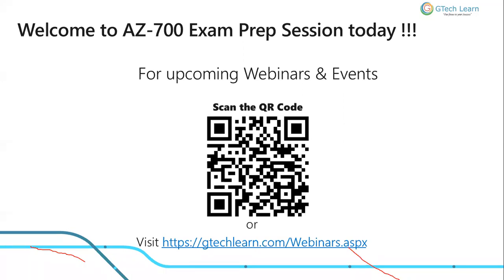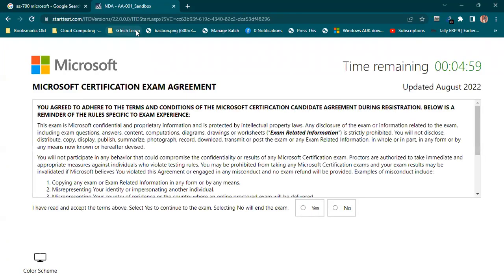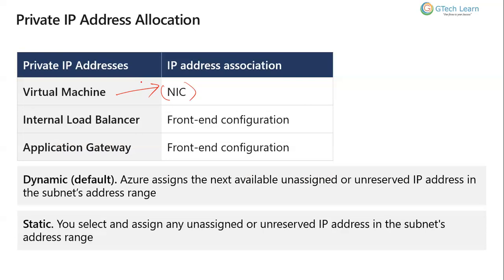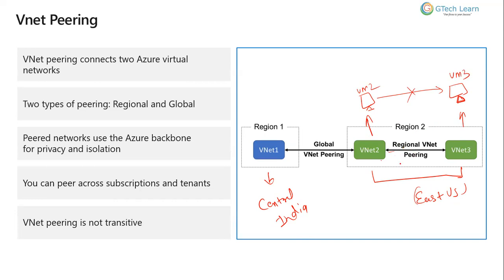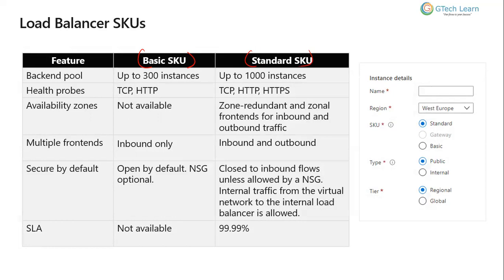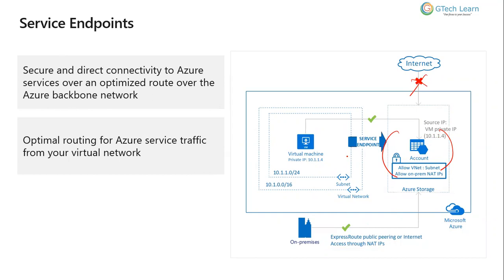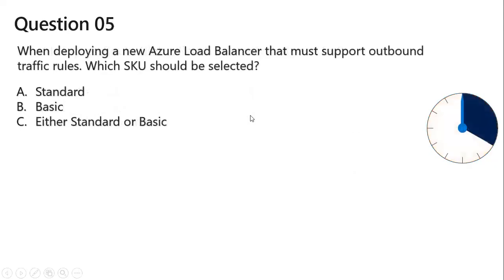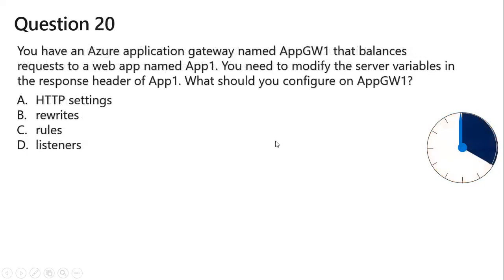Exam Prep AZ-700: Designing and Implementing Microsoft Azure Networking Solutions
Summary
Candidates for this exam should have subject matter expertise in planning, implementing, and maintaining Azure networking solutions, including hybrid networking, connectivity, routing, security, and private access to Azure services.

Candidates for this exam should also have expert Azure administration skills, in addition to extensive experience and knowledge of networking, hybrid connections, and network security.

Event Agenda
Designing and Implementing Microsoft Azure Networking Solutions Overview
Exam Tips & Tricks
Important Exam Readiness Resources
Test your Skills with Readiness Questions

Skills Measured
Design, implement, and manage hybrid networking (10—15%)
Design and implement core networking infrastructure (20—25%)
Design and implement routing (25—30%)
Secure and monitor networks (15—20%)
Design and implement Private access to Azure Services (10—15%)

Power Users, Low Code Developers, Functional Consultants, Solution Architects, Technical Architects